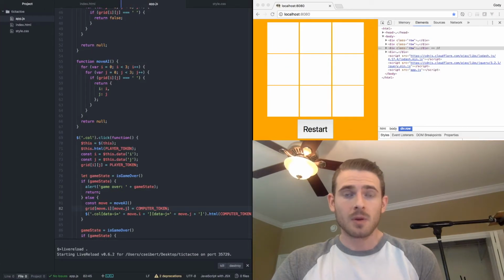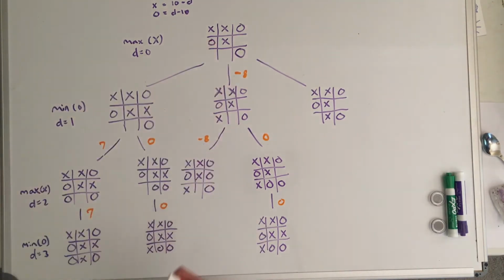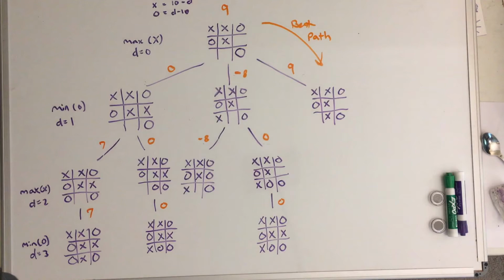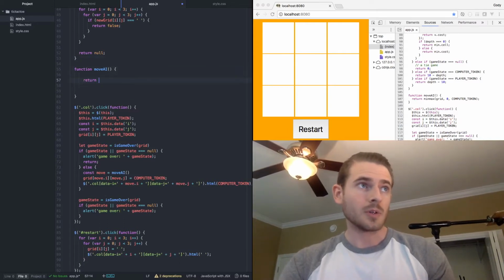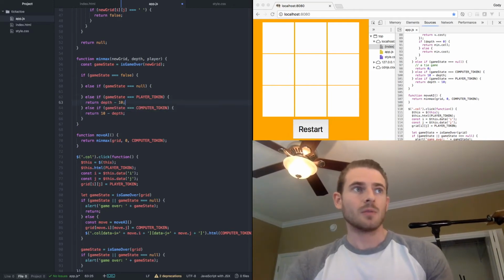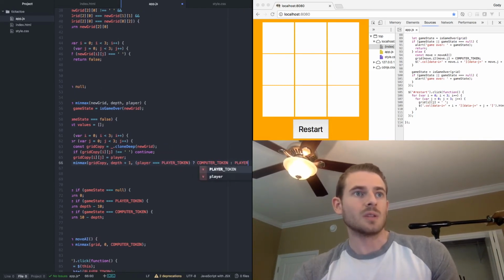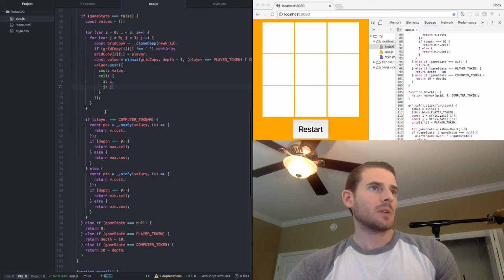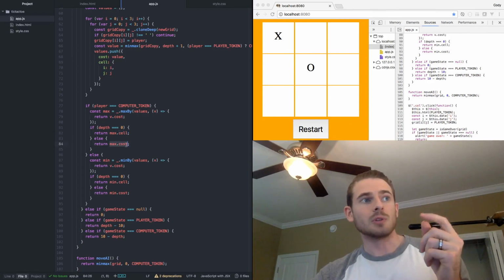Coding Tic Tac Toe in Javascript: Part 2 Min-Max AI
Hey coders,

In part two of this tic tac toe tutorial, we will cover how to implement the min-max algorithm for AI.  Before, we used a very basic AI which picked the first open space, but min-max allows the AI to actually look ahead at the best possible scenarios in order to maximize their chance of winning, and minimize your chance of winning.